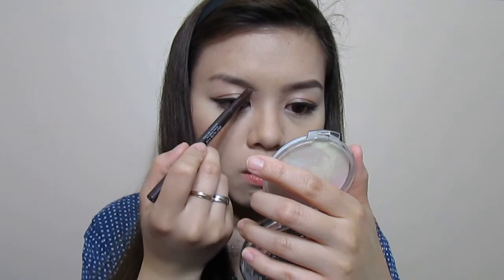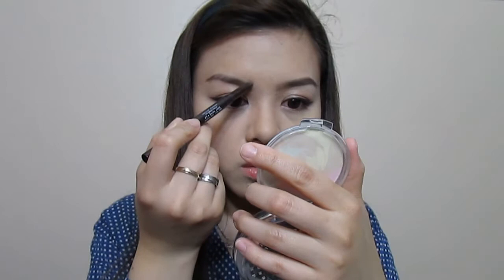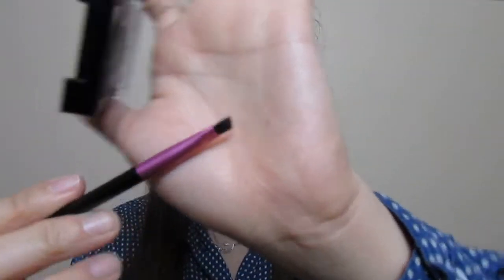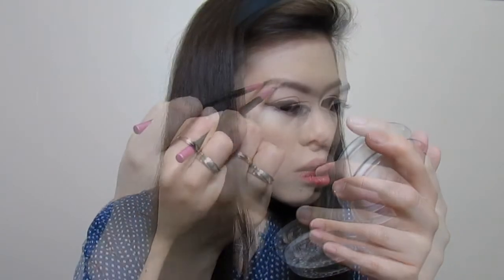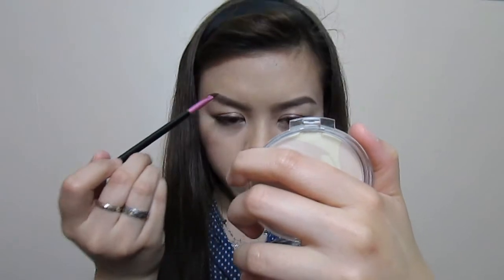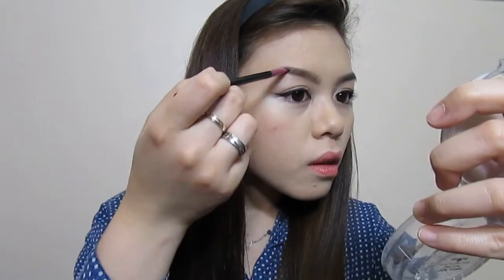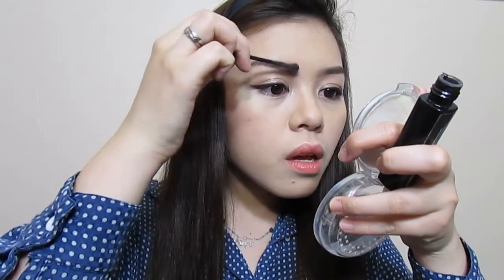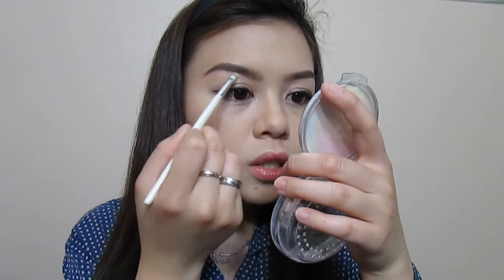Perfect Natural Eyebrow Tutorial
I changed my Eyebrow shape again.Hope you guys like it!

Products I used:
Etude House Drawing Eyebrow Pencil
NYX Eyebrow Cake Powder in Brunette
Maybelline Brow Mascara in Deep Brown
Physicians formula Correcting Powder